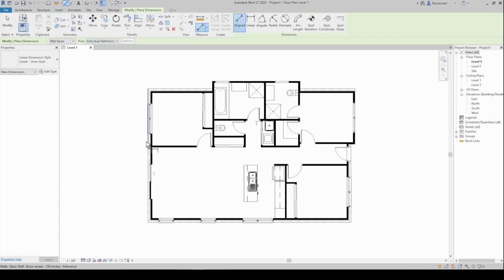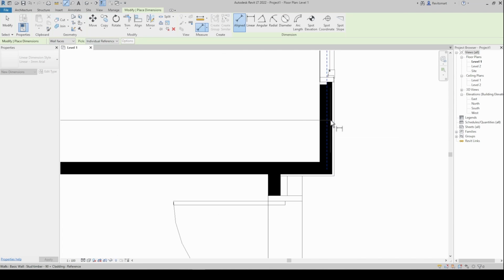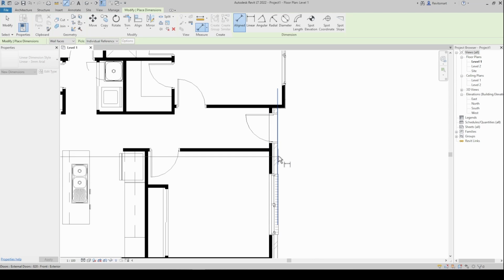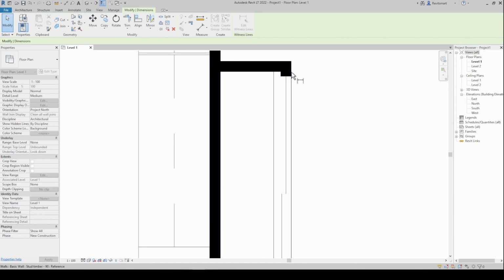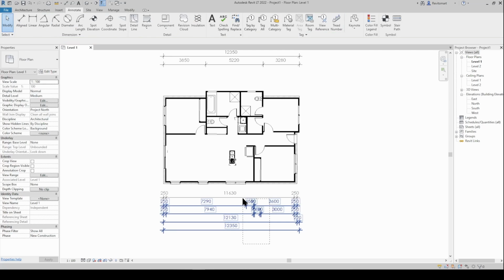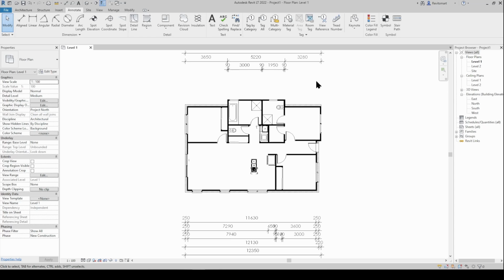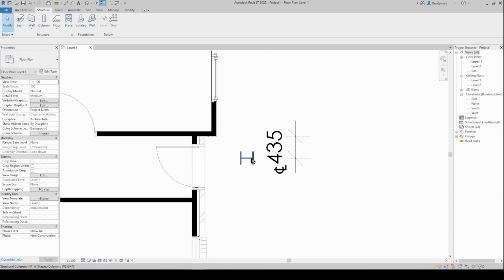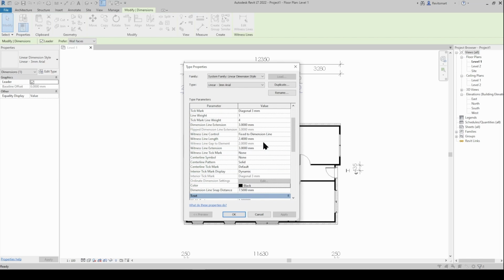Revit Smart: How to dimension like an absolute professional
& some other red hot tips about the general use of Revit.  I make these videos ad-lib at 10 oclock at night while my 6 month old sleeps and the house is quiet.